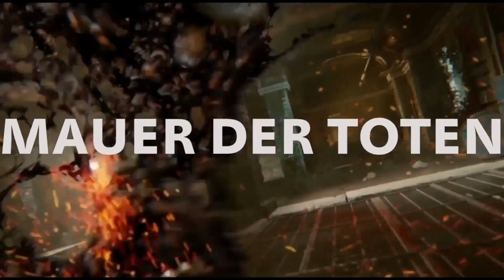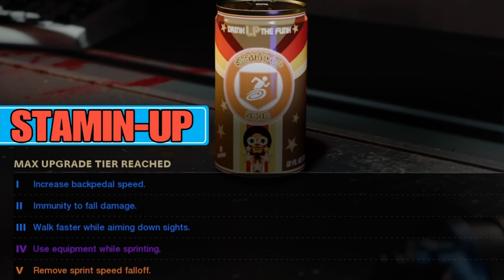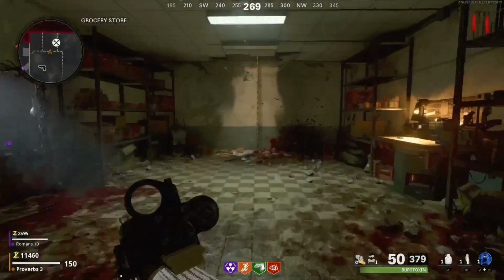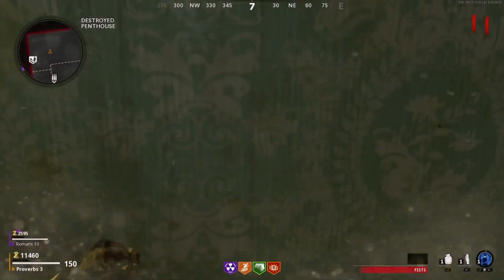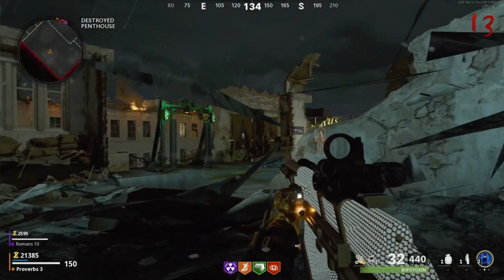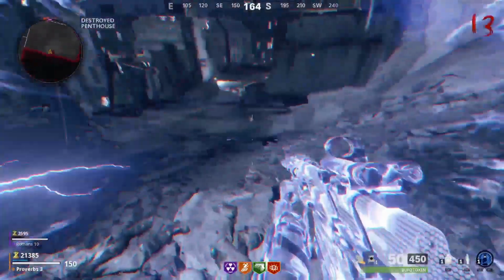COLD WAR ZOMBIES - 🤪 CRAZY SOLO XP 𝐆𝐎𝐃𝐌𝐎𝐃𝐄 𝐏𝐈𝐋𝐄 𝐔𝐏 GLITCH!! GREAT FOR HIGH ROUNDS!! *AFTER PATCH*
Epic spot for High Rounds and Headshots!